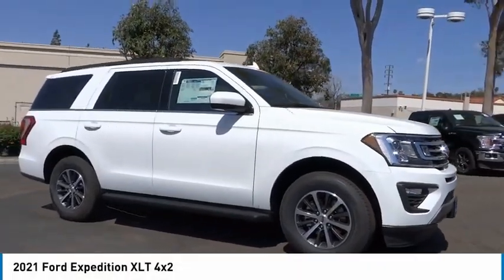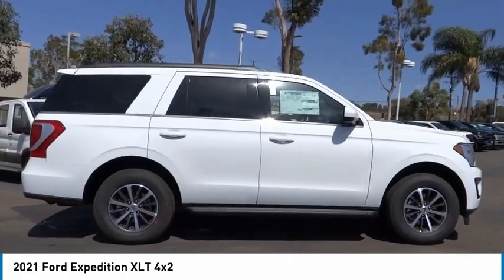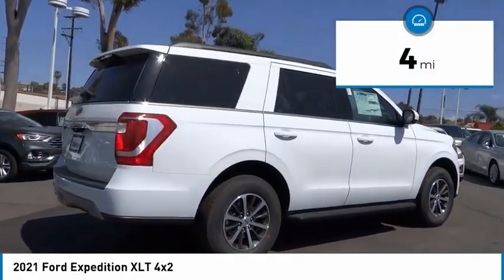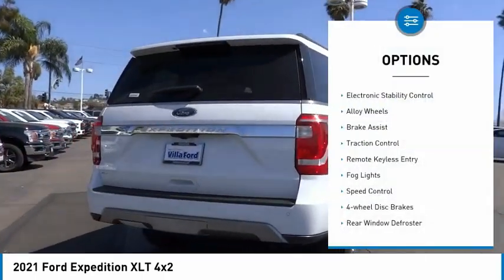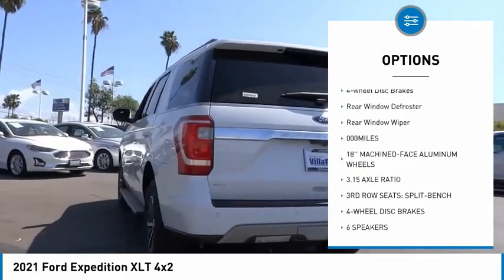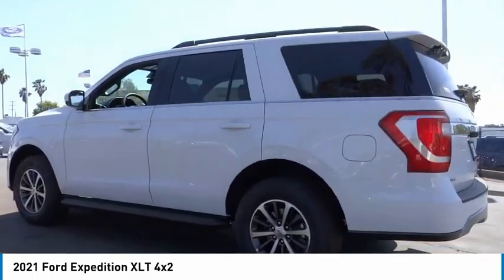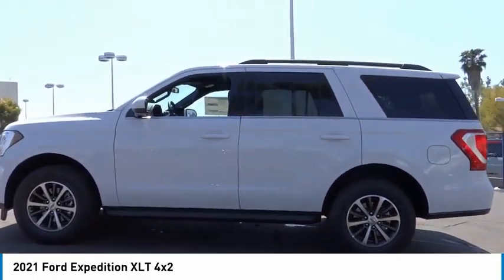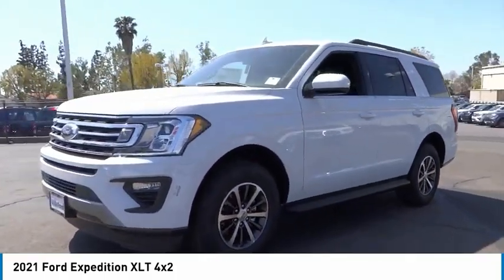2021 Ford Expedition ORANGE TUSTIN PLACENTIA FULLERTON ORANGE COUNTY 00210689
2021 Ford Expedition XLT 4X2

Villa Ford
2550 N. Tustin St.